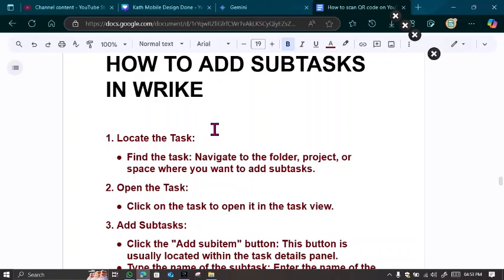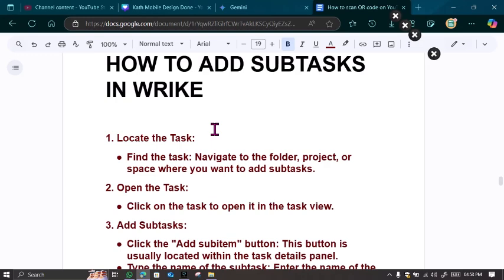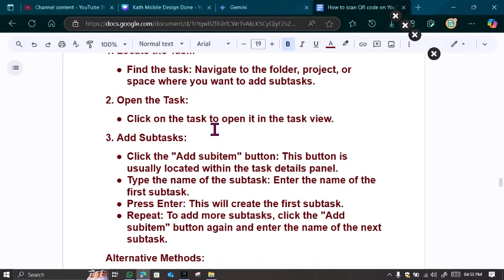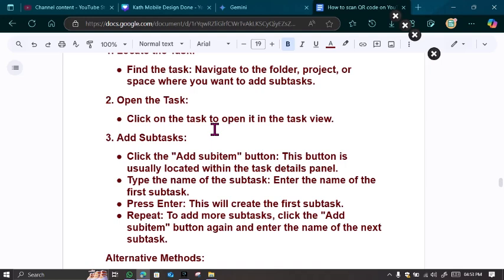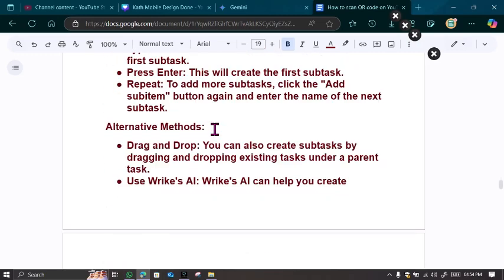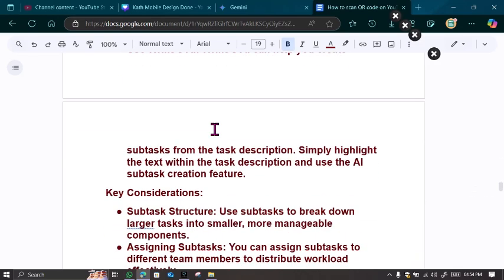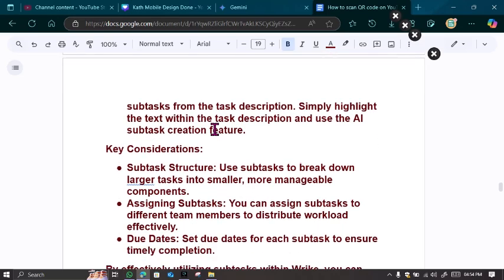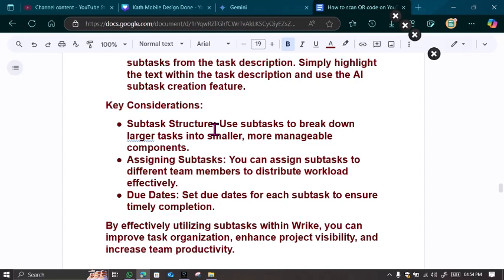HOW TO ADD SUBTRACKS IN WRIKE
In This Video, you will learn about HOW TO ADD SUBTRACKS IN WRIKE